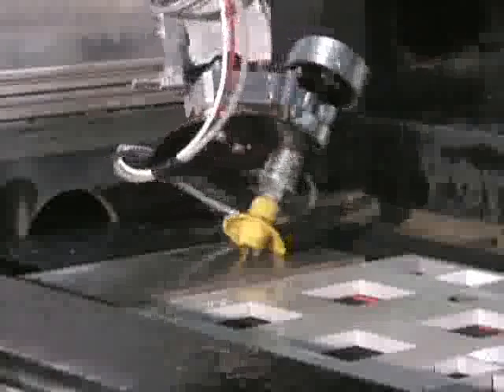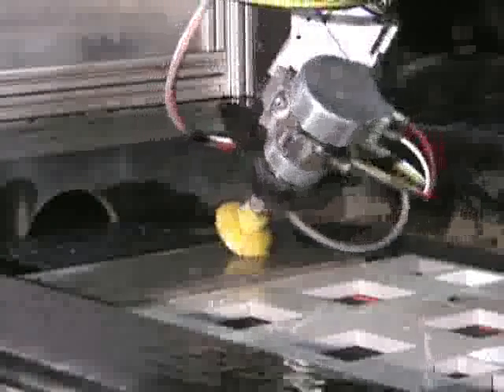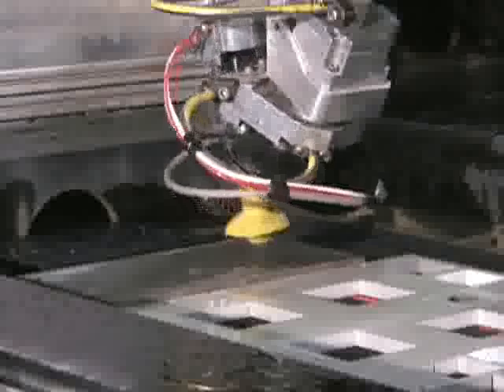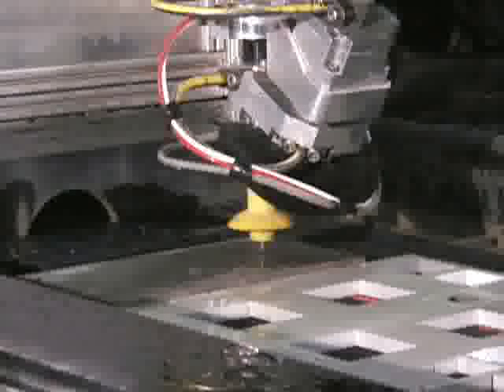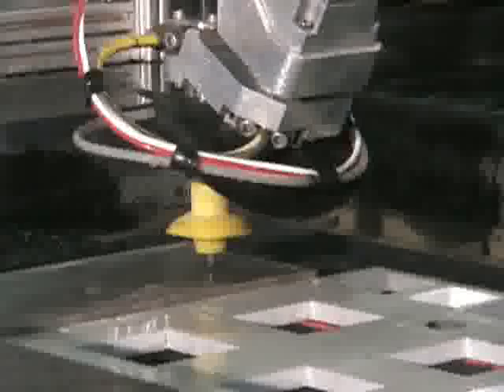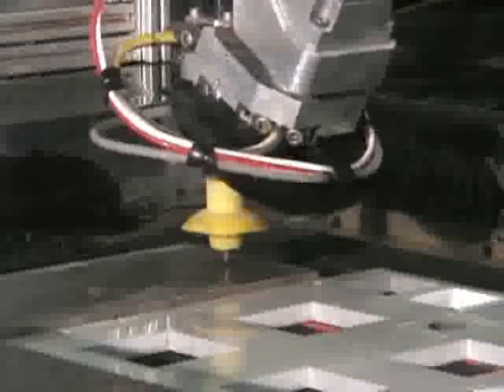OMAX Bevel Head Cutting Head Demonstration - Waterjet Cutting With An Angle Part 01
The Bevel-Jet is a complete software-controlled, multi-axis accessory permitting the flexibility to cut severe angles to a maximum of 60° off the vertical. The Bevel-Jet cuts countersunk holes and jigsaw puzzle-type pieces with beveled edges. The accessory supplies additional axes of motion, allowing the operator to fabricate and shape metal edges for weld preparation.